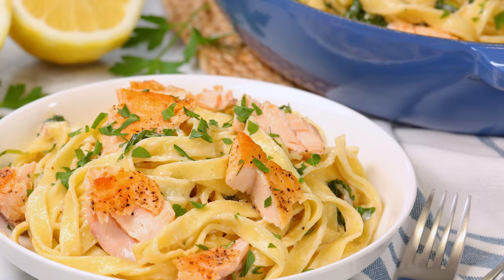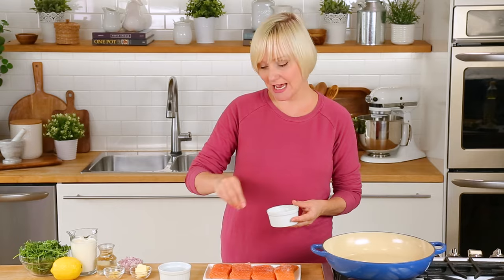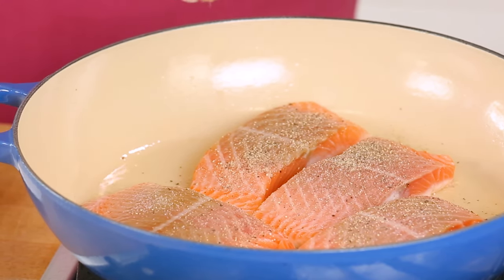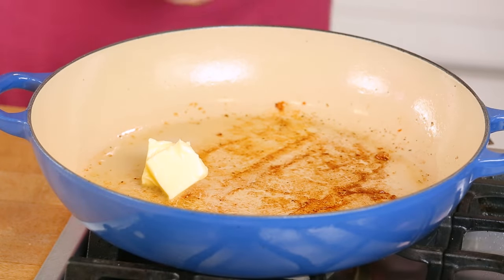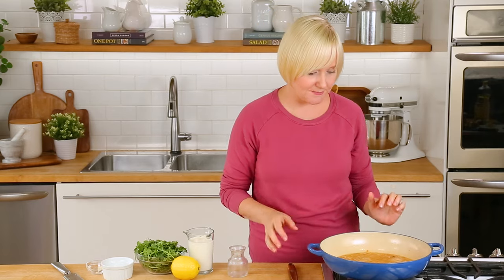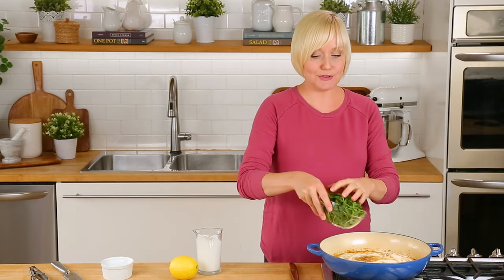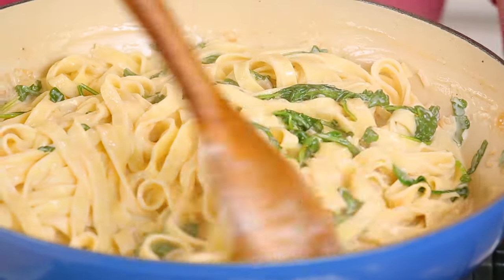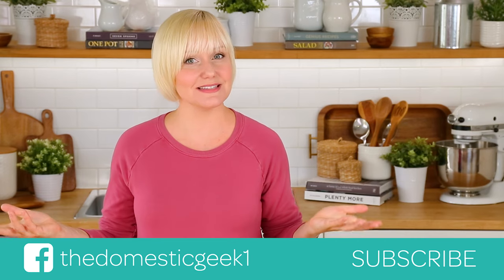Creamy Salmon Pasta | 20 Minute Dinner Recipe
This restaurant-worthy Creamy Salmon Pasta is sure to become your new favorite weeknight meal. It's rich and flavorful but oh-so-easy to make. The whole recipe comes together in about 20 minutes. What's not to love?

SHOP THIS VIDEO:
Enameled Cast Iron Skillet
Silicone Cooking Utensil Set
Garlic Press